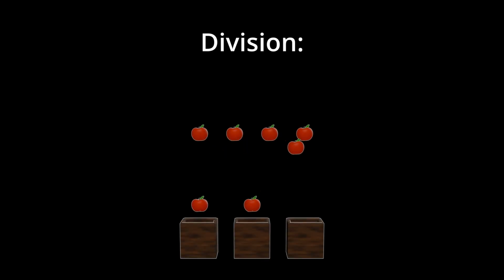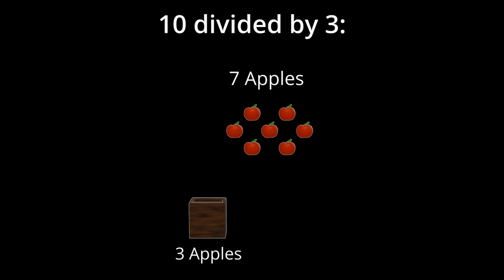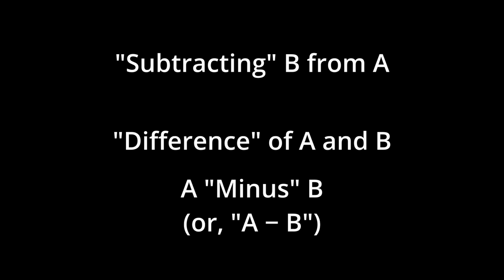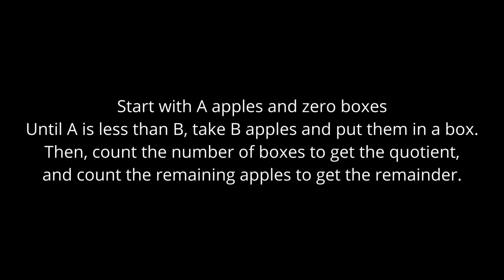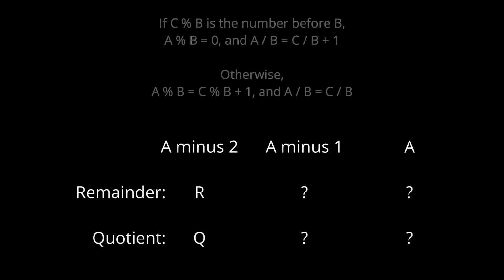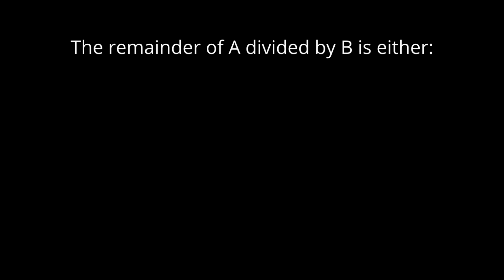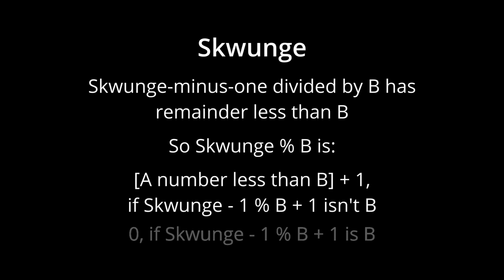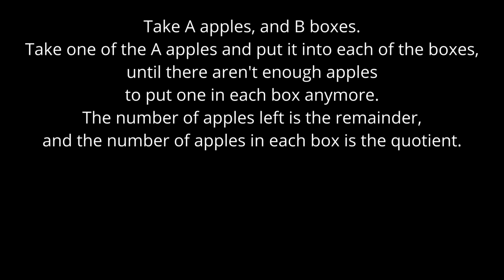Rebuilding Mathematics Day 6: Division is Hard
As it turns out, the process of division is very complicated!
Hopefully this will be the last time I have to focus on it- I intend today to prove that my definition for division works to describe the process I've come up with, and possibly learn some things along the way.